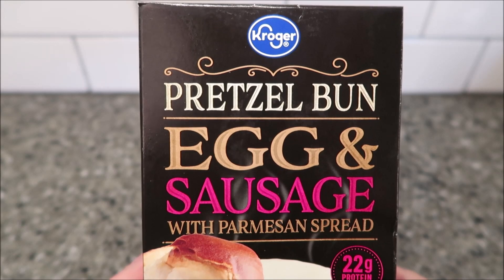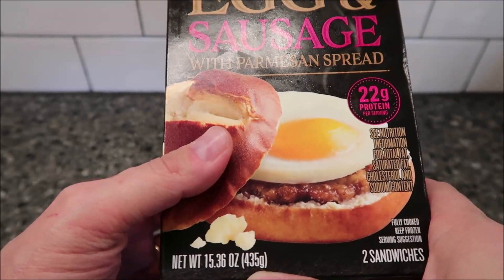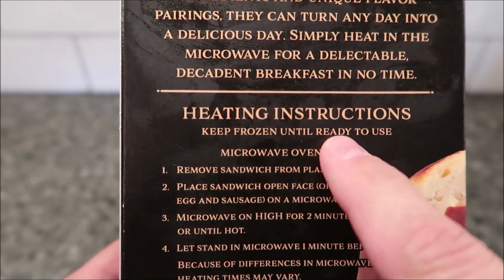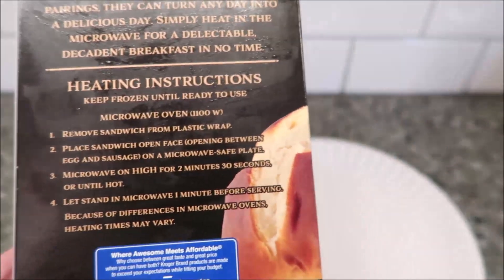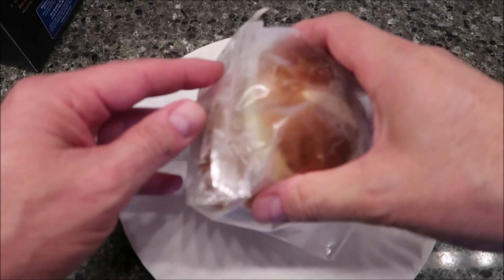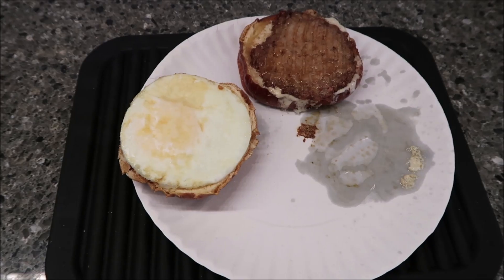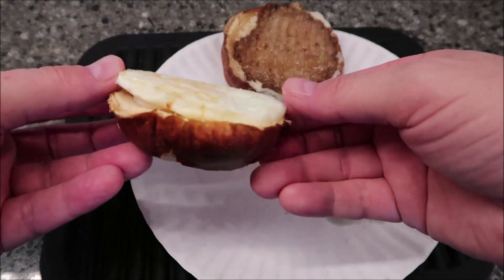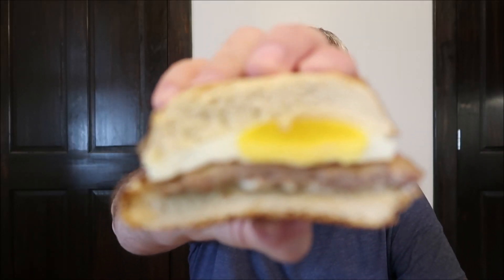Kroger Pretzel Bun Egg & Sausage with Parmesan Spread Review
This is a taste test/review of the Kroger Pretzel Bun Egg & Sausage with Parmesan Spread. It was $5.99. 1 sandwich (215g) = 630 calories